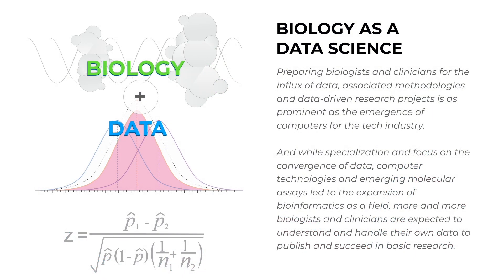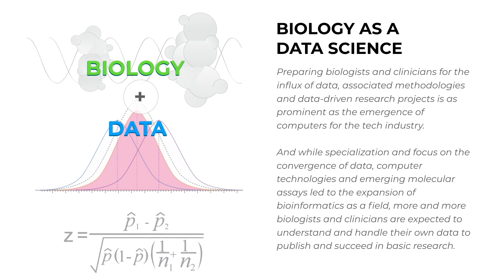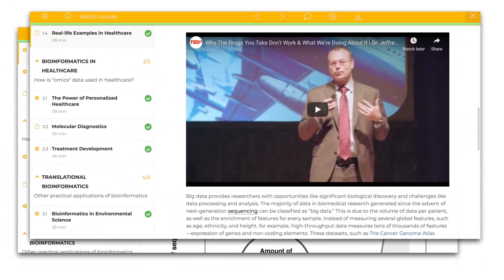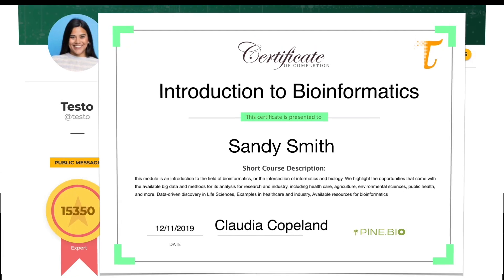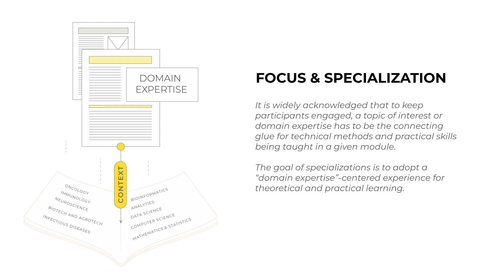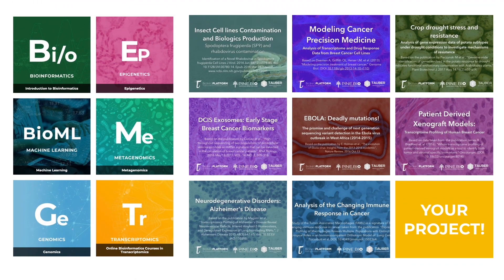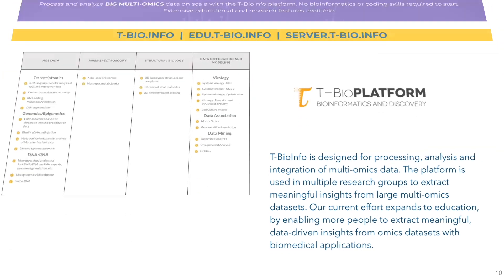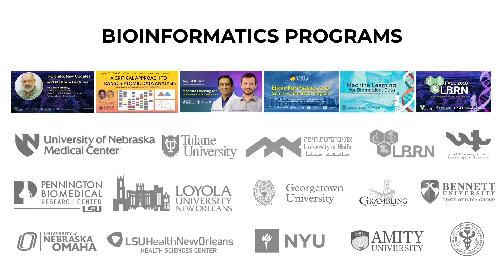Introduction to Bioinformatics Course: Louisiana Biomedical Research Network Bioinformatics Training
This is an introductory course that covers the topics of big data bioinformatics and its uses in basic research, healthcare, and the biotech and pharmaceutical industries. In many ways, advances in this discipline have helped make major discoveries in the recent years leading to new opportunities. That is why many biologists are starting to see data skills as essential to their studies and research.

The topics are organized into 3 major segments:
- Introduction to Big Data Bioinformatics
- Bioinformatics in Healthcare
- Translational Bioinformatics

This course is designed to introduce undergraduate and graduate-level students in biology or related fields to the field of bioinformatics, or the intersection of informatics and biology, and the opportunities that come with the available big data for research and industry. Students will receive an introduction to some of the many exciting ways this discipline is applied in health care, agriculture, environmental sciences, public health, and more.